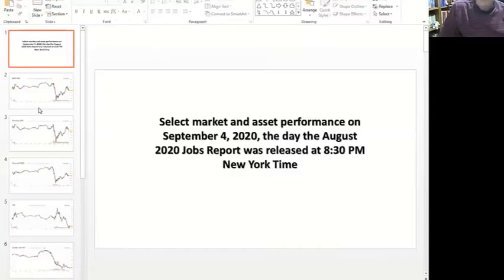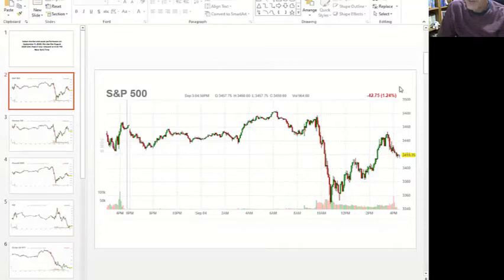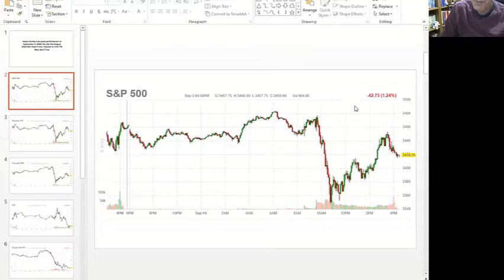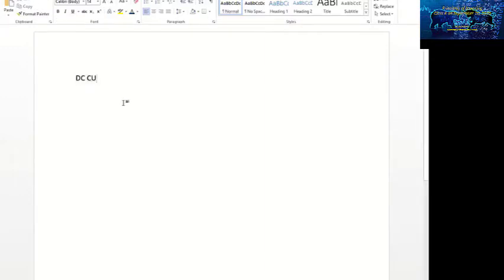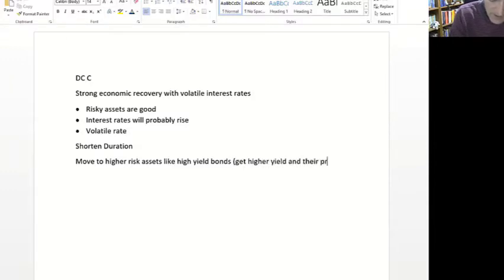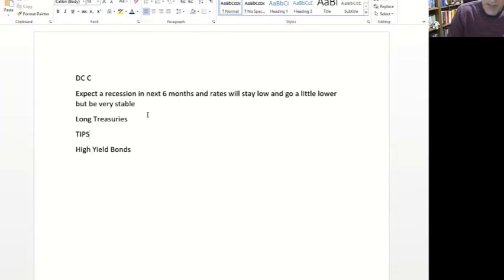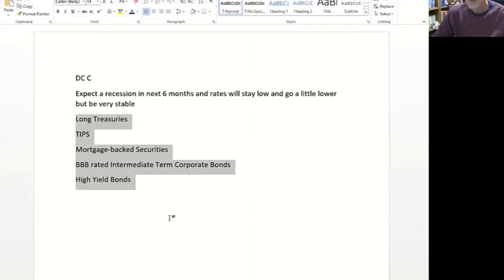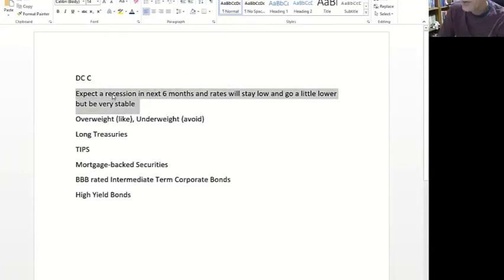UTSA Principles of Investments Class 6 Zoom on September 10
Paper 1 Discussion
Tactical Allocation Practice